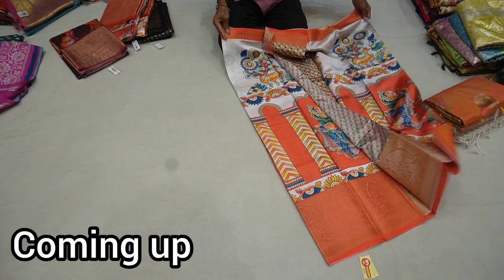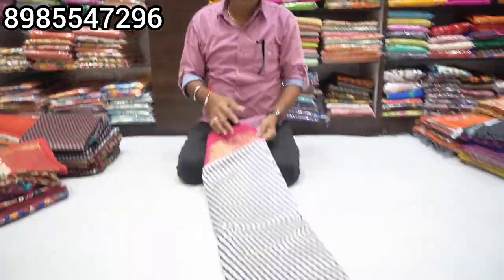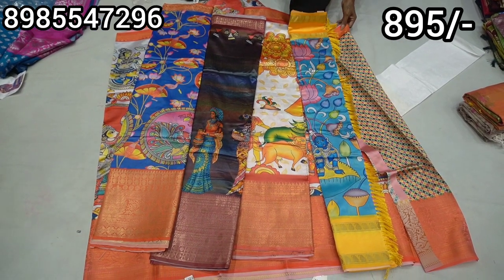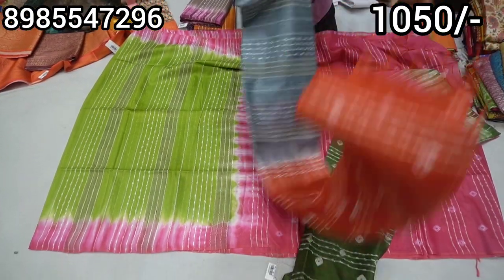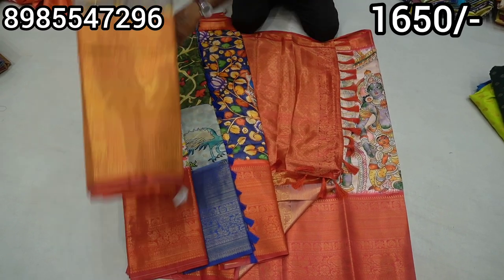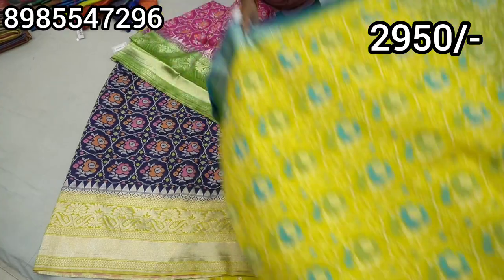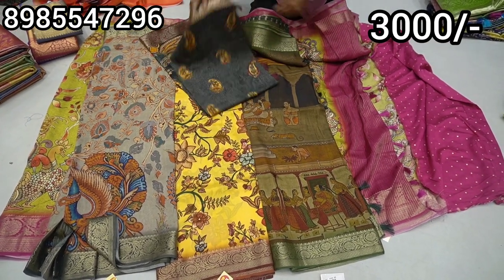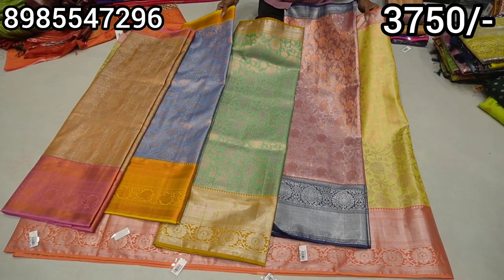Exclusive Trending కొత్త చీరలు/ 1pc courier @wholesale rates free shipping available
address: Ambrish textiles
3-4-252, ground floor, behind mahankali temple. tobacco bazar,
secunderabad-500003

For daily updates join the group below

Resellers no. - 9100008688